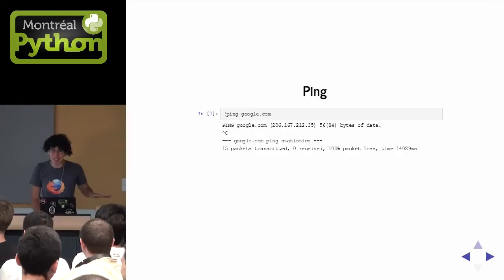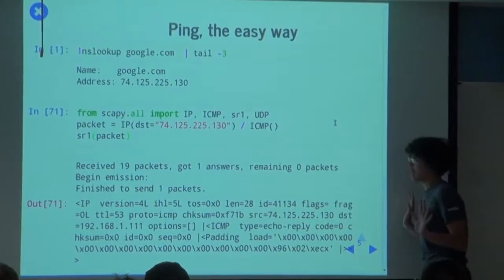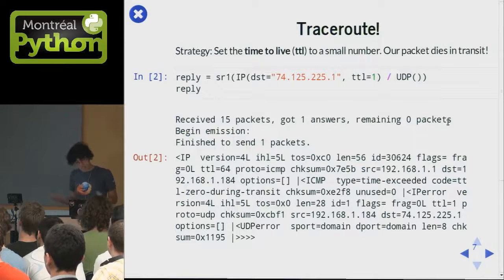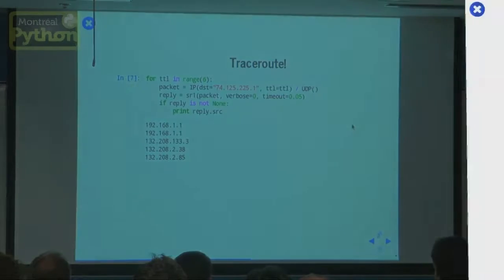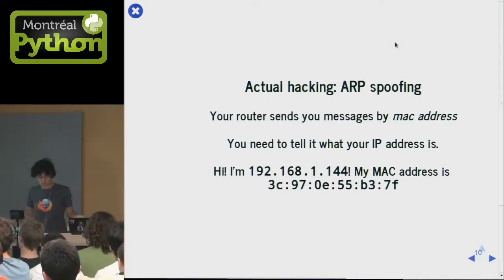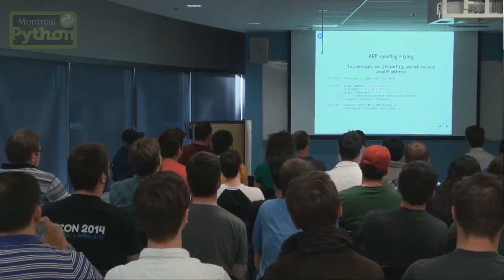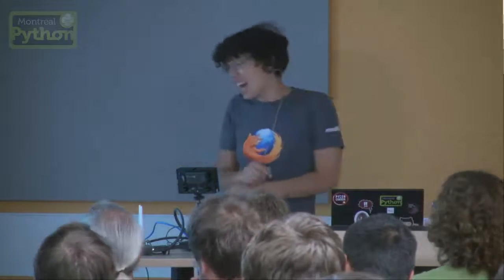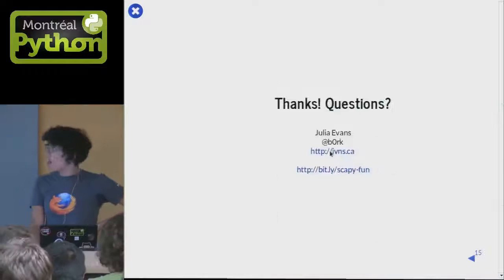March 3, 2021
Easy network hacking with scapy